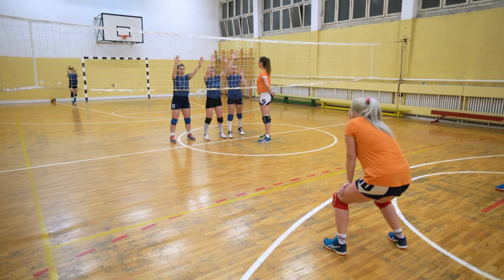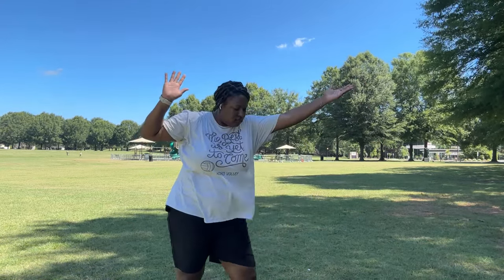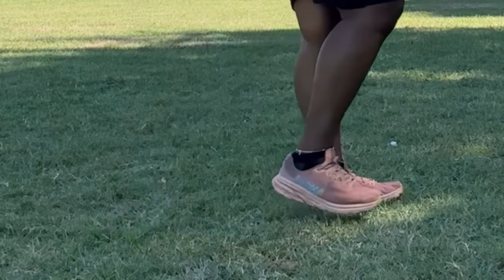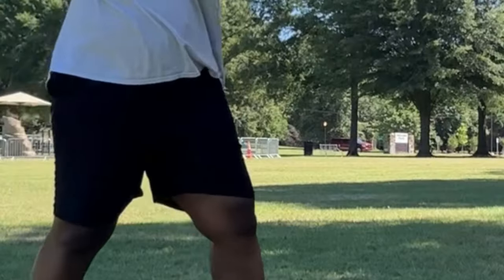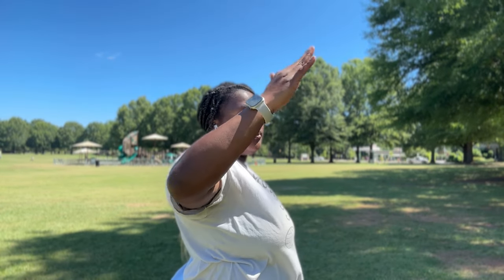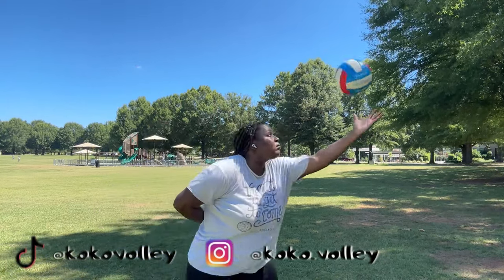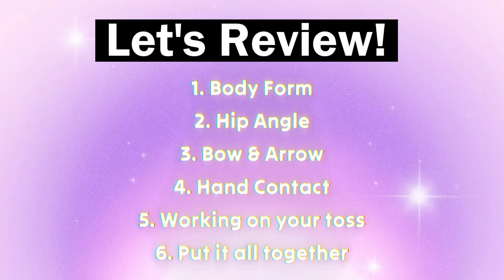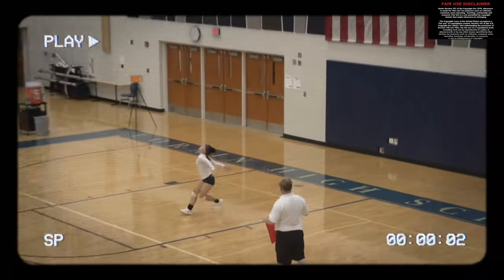Overhand Serve A Volleyball WITH NO NET!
0:45 - Equipment & Needs
0:54 - Body Form
1:29 - Hip Angle
3:10 - Full Serving Form
4:07 - Hand Placement
4:39 - Toss
5:02 - Toss Drill
5:47 - Highest Point of Contact
6:06 - Review
6:12 - Game Footage
This summer is a great summer to start working on your volleyball skills. Here are some things that you need to work on to start working on skills before the volleyball season.

1. Improve your passing and setting skills by practicing against a wall. You can use the wall to simulate a teammate's pass or set, and then practice your own response.

2. Work on your serving technique by setting up a serving target in your backyard or a nearby park. You can practice different types of serves, such as float serves or jump serves, and focus on accuracy and power.

3. Watch instructional videos and read books or articles about volleyball techniques and strategies. You can find numerous resources online that can help you understand the game better and improve your skills.

4. Train your footwork and agility by doing specific drills and exercises at home. Volleyball requires quick reflexes and good footwork, so practicing agility exercises can greatly benefit your game.